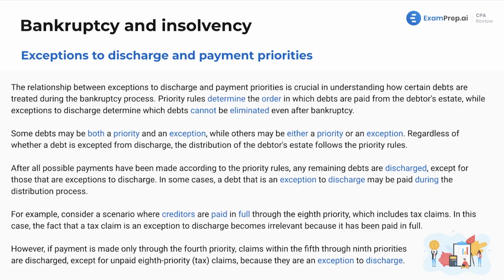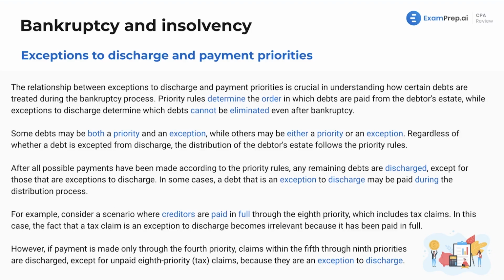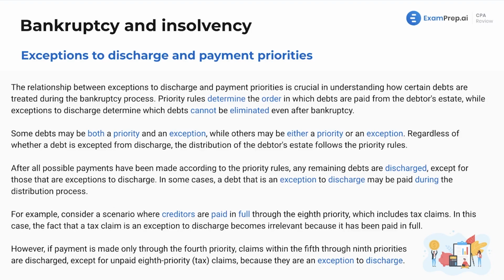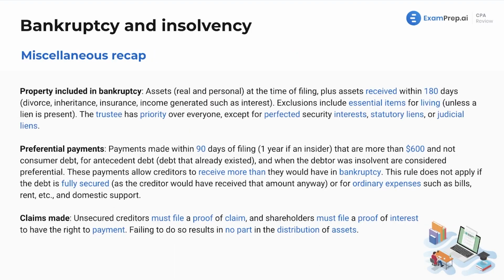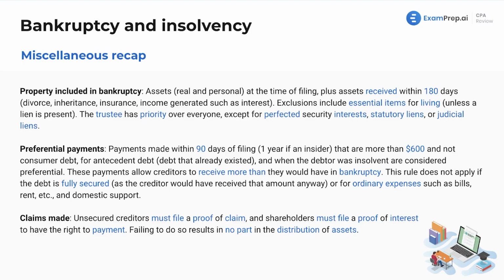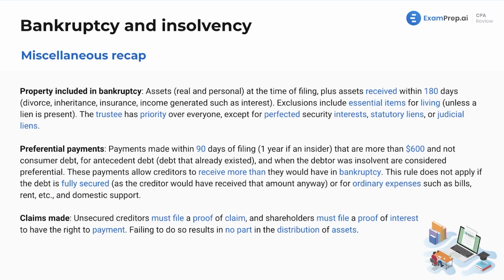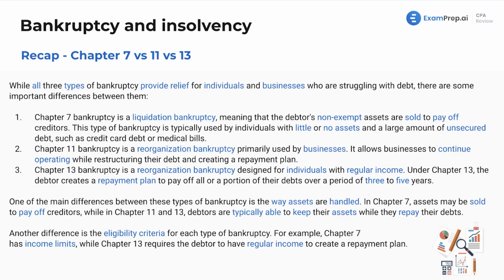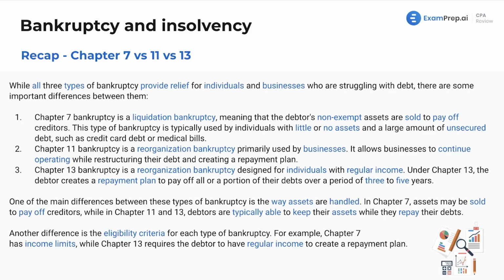Exceptions to Discharge and Payment Priorities [CPA Prep]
🎓 Lesson Overview:
In this lesson, Nick Palazzolo, CPA, dives into the complexities of bankruptcy, explaining the interplay between exceptions to discharge and payment priorities. Nick deftly clarifies how debts are treated and the sequence in which they're settled during the bankruptcy process, emphasizing that while all unpaid debts might be discharged, there are specific exceptions. He breaks down the intricacies of debtor's estate distribution, touching upon scenarios where tax claims might be satisfied in full, making their status as exceptions moot. Additionally, the lesson covers the kinds of properties included in bankruptcy, the role of the trustee, and the intricate rules surrounding preferential payments, proof of claim, and proof of interest. Wrapping up, Nick summarizes different chapters of bankruptcy, highlighting their unique properties and requirements, from liquidation to reorganization, and the specific nuances of each that are critical for navigating bankruptcy proceedings effectively.

🔍 Key Topics Covered:
- Bankruptcy Discharge Exceptions
- Payment Priorities
- Debtors Estate Distribution
- Bankruptcy and Taxes